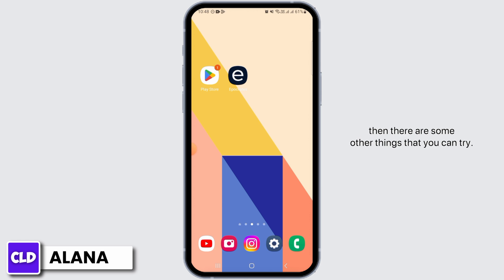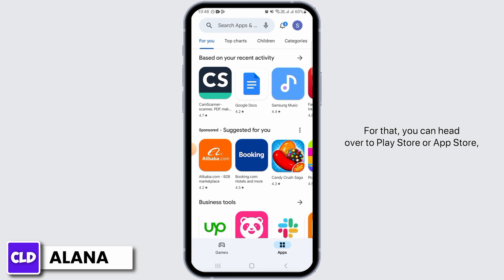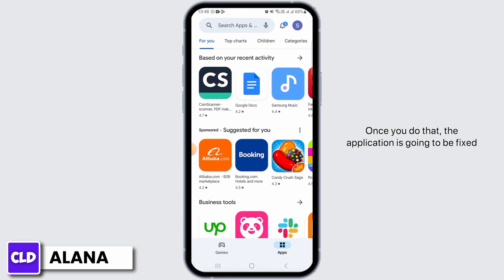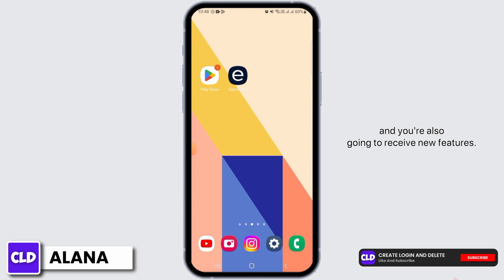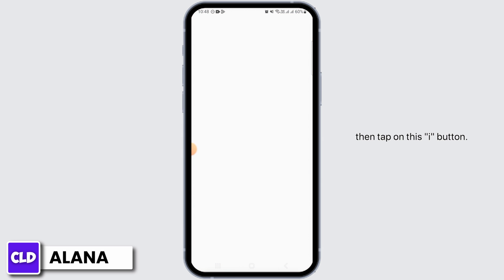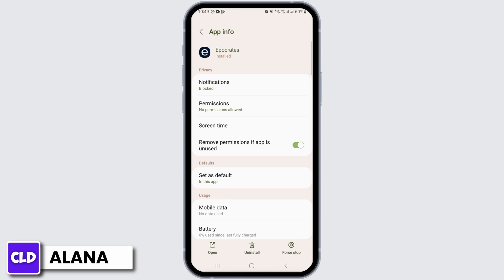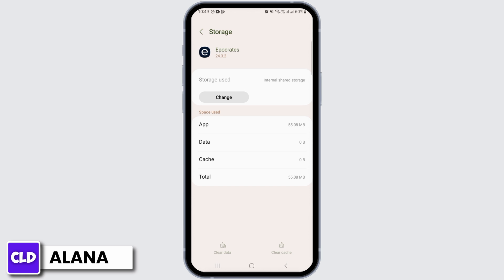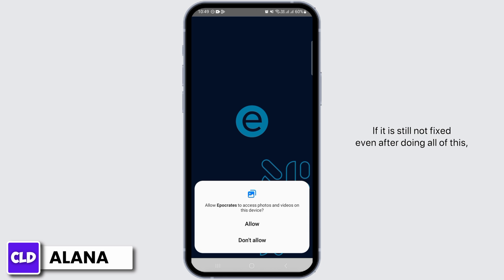How To Fix Epocrates App Not Working 2024 - Full Guide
Tutorial On How To Fix Epocrates App Not Working 2024 - Full Guide.

Welcome to Create Login And Delete! If you’re encountering issues with the Epocrates app not functioning properly on your device in 2024, whether it's an iPhone or an Android, this comprehensive guide is here to assist you. From basic troubleshooting to more advanced solutions, we’ll cover various methods to get your Epocrates app back up and running smoothly.

Let’s tackle these Epocrates app issues together!

🔑 Topics Covered:

1. **How To Fix Epocrates App Not Working 2024**: An overview of common issues and general solutions to troubleshoot the Epocrates app in 2024, ensuring it functions optimally.

2. **Epocrates App iPhone Not Working**: Specific fixes and workarounds for resolving Epocrates app issues on iPhones, tailored to the iOS platform.

3. **Epocrates App Android Not Working**: Detailed steps for troubleshooting the Epocrates app on Android devices, covering a range of potential problems and fixes.

🕒 Timestamps for Easy Navigation:

0:00 - Introduction
0:30 - Steps To Fix Epocrates App Not Working.

This guide is perfect for healthcare professionals and students who rely on the Epocrates app for medical references. Any questions or need more help?